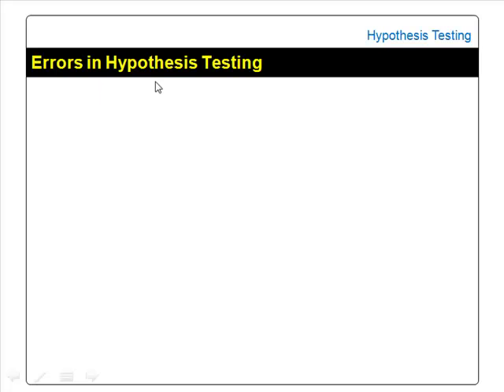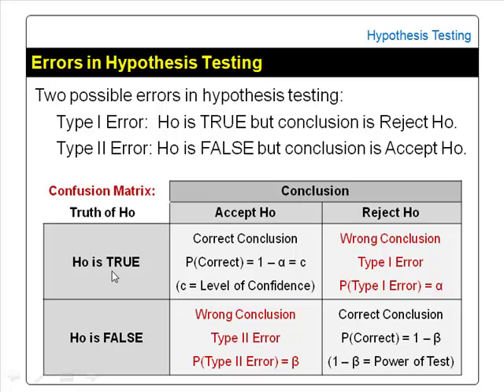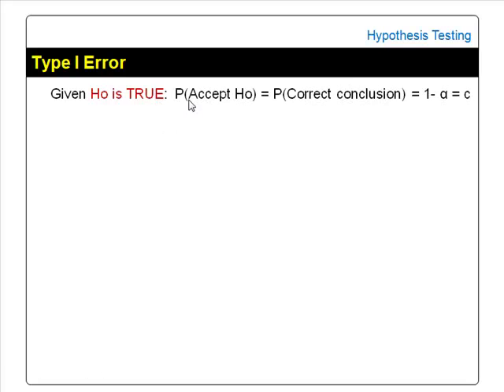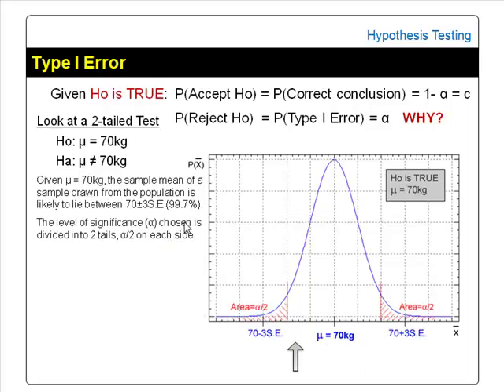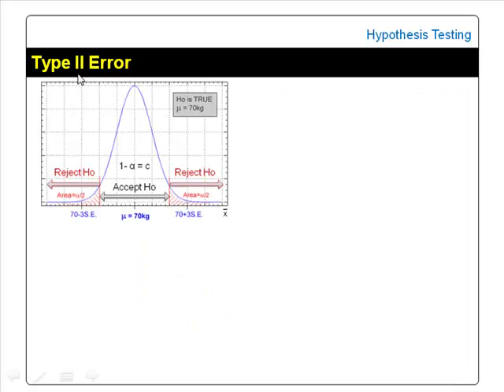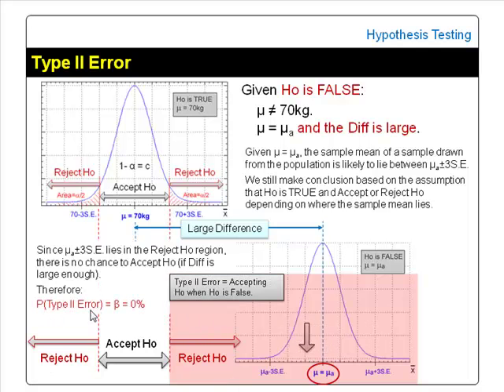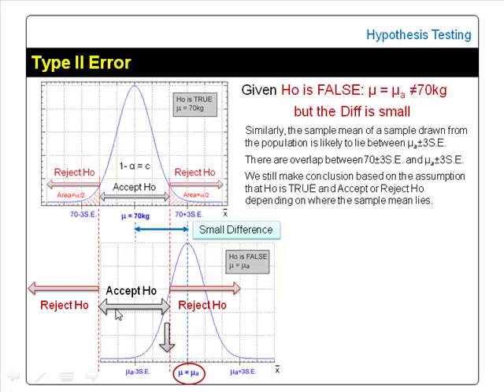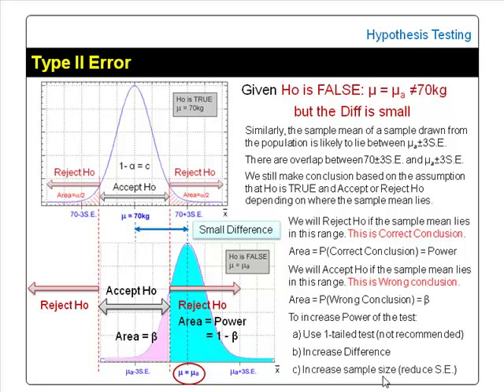HypothesisTesting - Part 4 of 4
Hypothesis Testing